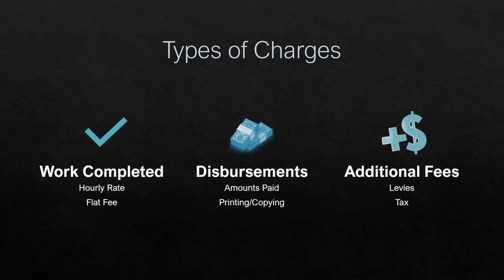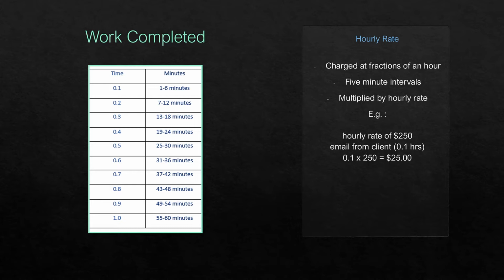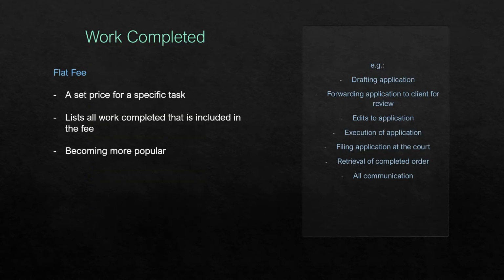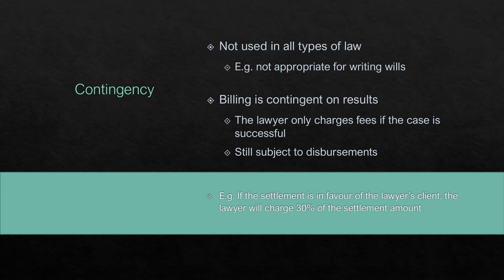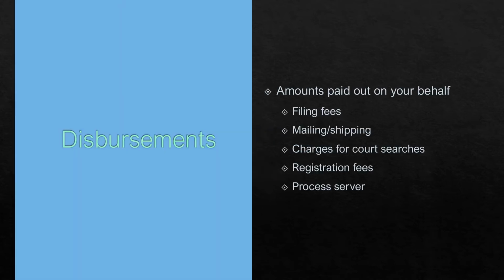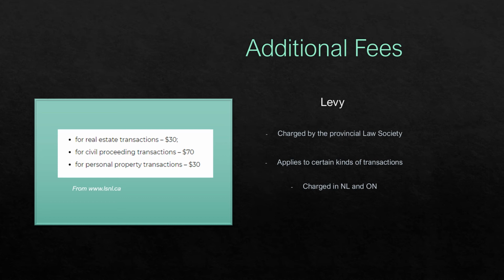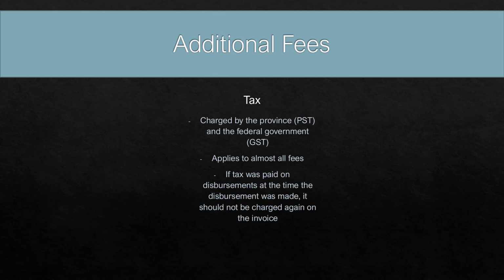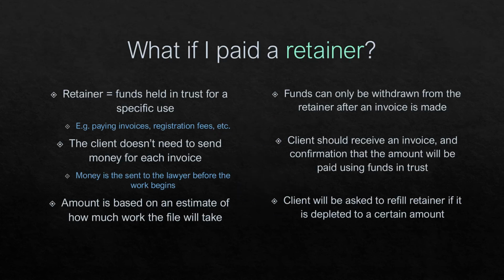Understanding Your Lawyer's Invoice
Billing is one of the things a lot of people aren't sure about when it comes to hiring a lawyer. This video covers the kinds of charges you'll see on an invoice from a lawyer, how the bills get paid if you sent a retainer, and how it works if your lawyer accepted your file on contingency.